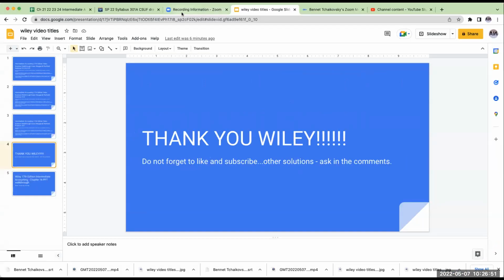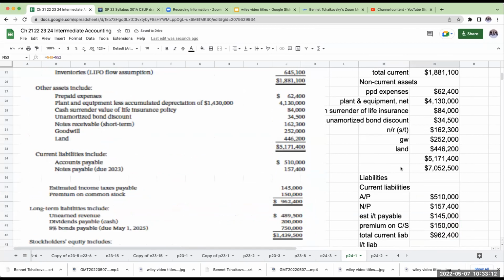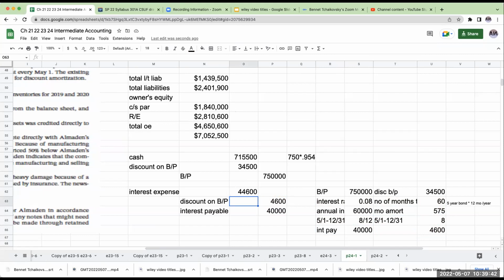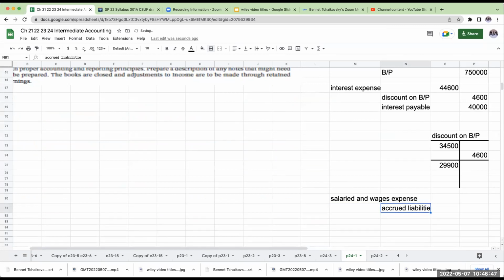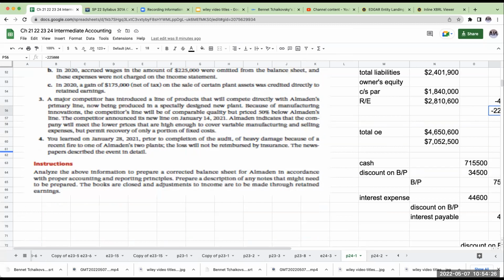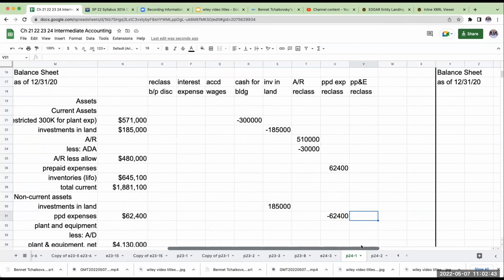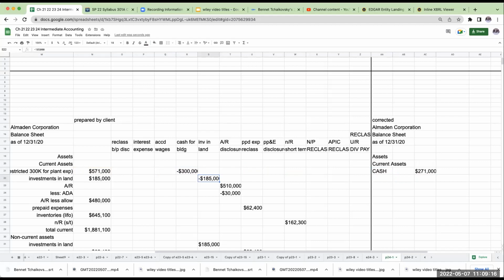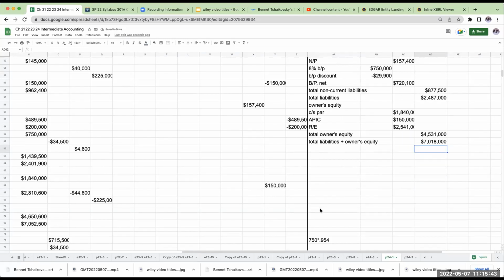Problem 24-1 Wiley Intermediate Accounting 17th Edition Solution Walkthrough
In this Intermediate Accounting solution walkthrough, we work through Problem 24-1, combining balance sheet classification and correction with subsequent events disclosure analysis for Almaden Corporation. This video covers reclassifying an unamortized bond discount, calculating bond interest expense using straight-line amortization, correcting misclassified receivables and payables, recording omitted accrued wages, and analyzing four items for proper subsequent events treatment — including a real-world look at Twitter's actual 10-Q disclosure of the Elon Musk merger. This is a valuable practice problem for students preparing for intermediate accounting exams or the CPA exam who want to master correcting a real-world-style balance sheet while applying the subsequent events framework.

0:00 Introduction & Copyright Disclaimer
0:45 Problem 24-1 Setup: Almaden Corporation's Balance Sheet
1:22 Building Out the Existing Client-Prepared Balance Sheet
2:29 Listing Current Assets as Originally Presented
2:57 Listing Non-Current Assets as Originally Presented
4:11 Discussion: Identifying Multiple Classification Errors
4:53 Listing Current Liabilities as Originally Presented
5:47 Listing Long-Term Liabilities as Originally Presented
6:44 Listing Owner's Equity and Confirming the Balance
7:13 Discussion: Auditor Limitations and Management Letter Comments
7:58 Beginning the Correction Process
8:04 Item 1: Introducing the Bond Issuance Facts
8:51 Calculating the Bond Discount on Issuance
9:35 Reclassifying the Discount to a Contra-Liability
10:44 Journal Entry: Recording Bond Interest and Discount Amortization
11:24 Calculating Annual and Accrued Interest Payable
12:10 Calculating Straight-Line Monthly Discount Amortization
13:20 Calculating the Amortized Discount and Interest Expense
14:33 Calculating the New Bond Discount Balance
15:03 Discussion: Impact on Retained Earnings and Interest Payable
16:02 Recap: Correcting the Bond-Related Misclassifications
17:04 Item 2: Introducing the Prior Year Inventory Error (Ignored)
18:31 Item 2 Continued: Recording Omitted Accrued Wages
19:37 Journal Entry: Recording Accrued Liabilities for Wages
20:10 Item 2 Continued: Gain on Plant Asset Sale Credited to Retained Earnings
20:23 Discussion: Why This Has No Balance Sheet Impact
20:52 Item 3: Introducing the Competitor Pricing Disclosure
21:37 Discussion: No Adjustment, But Subsequent Event Disclosure Required
22:21 Real-World Example: Searching Twitter's 10-Q for Comparison
23:00 Reviewing Twitter's Actual Subsequent Events Footnote
24:02 Discussion: The Merger Agreement Disclosure Timeline
25:00 Discussion: Why Legal Counsel Reviews This Language
26:02 Discussion: Why Selling at a Loss Requires Disclosure
26:34 Item 4: Introducing the Uninsured Fire Loss
27:00 Discussion: Public Information Still Requires Disclosure
27:31 Discussion: Disclosing the Approximate Loss Amount
28:00 Beginning the Corrected Balance Sheet Reconstruction
28:16 Reclassifying Cash Reserved for Plant Expansion
29:16 Removing Investments in Land from Current Assets
29:40 Reclassifying Accounts Receivable Net of Allowance
30:58 Reclassifying Prepaid Expenses as a Current Asset
31:37 Reclassifying Property, Plant, and Equipment Net
32:59 Discussion: Presentation Differences Across Companies
33:09 Reclassifying Notes Receivable Short-Term
33:34 Discussion: Investments in Land vs. Operational Land
34:24 Reclassifying Notes Payable to Long-Term
35:43 Reclassifying Additional Paid-in Capital to Equity
36:33 Reclassifying Dividends Payable and Unearned Revenue
37:38 Discussion: Why These Must Be Current Liabilities
38:16 Building the Final Corrected Current Assets Section
39:15 Calculating Total Current Assets
39:51 Building the Final Corrected Non-Current Assets Section
41:09 Calculating Total Assets
42:07 Building the Final Corrected Current Liabilities Section
42:56 Calculating Total Current Liabilities
43:07 Building the Final Corrected Non-Current Liabilities Section
43:44 Calculating Bonds Payable Net of Discount
44:09 Calculating Total Liabilities
44:30 Building the Final Owner's Equity Section
45:11 Calculating Total Owner's Equity
45:20 Verifying Total Liabilities Plus Equity Balances
45:34 Recap: Required Subsequent Events Footnote Disclosures
46:10 Closing Remarks & Thank You